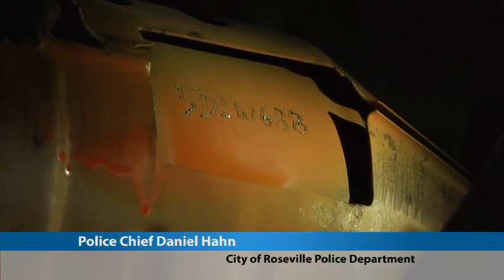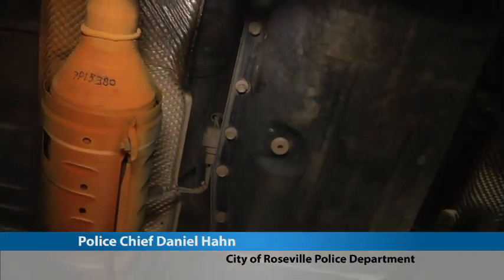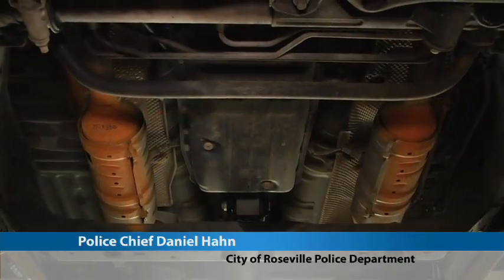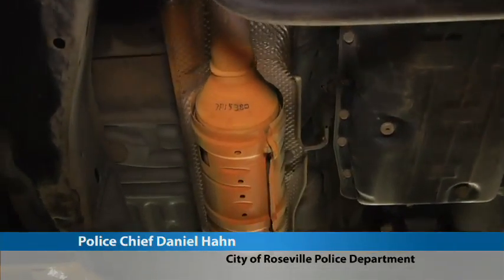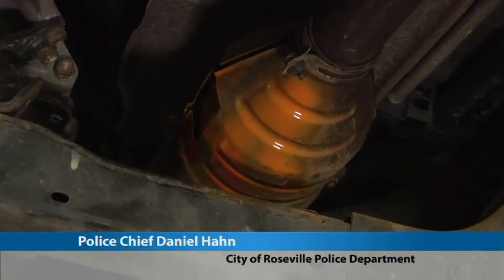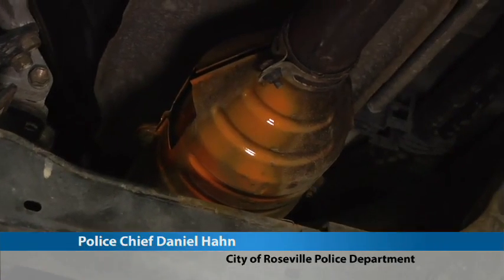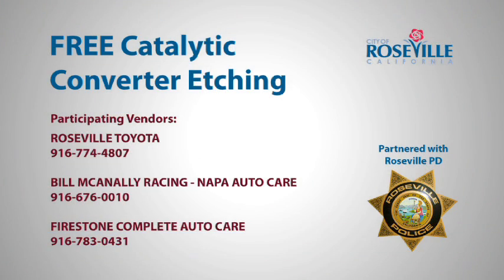City of Roseville, CA - FREE Catalytic Converter Etching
Find out how the City of Roseville's Police Department has partnered with local businesses in order to help reduce the number of catalytic converter thefts.